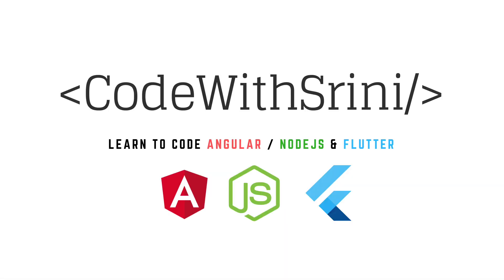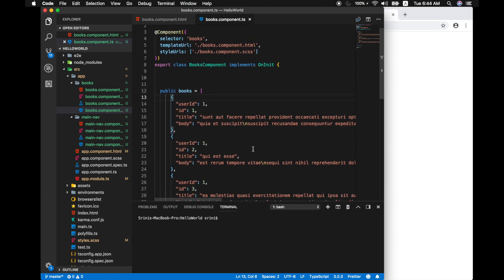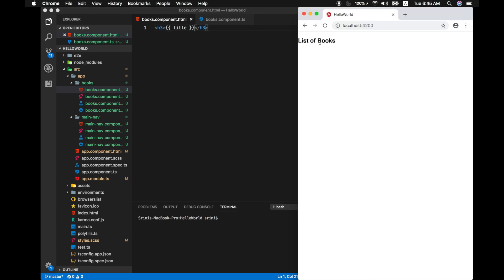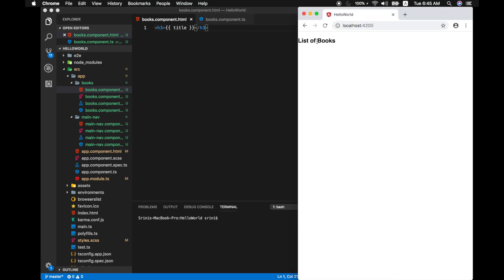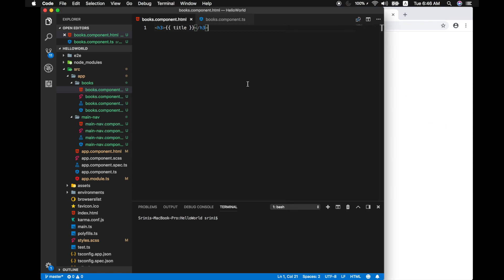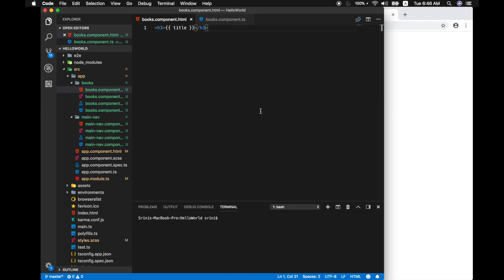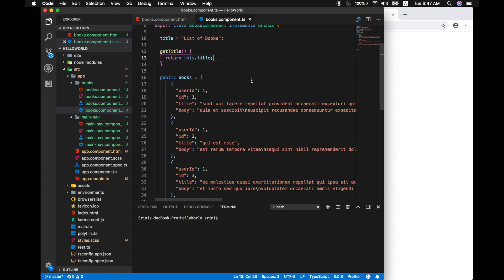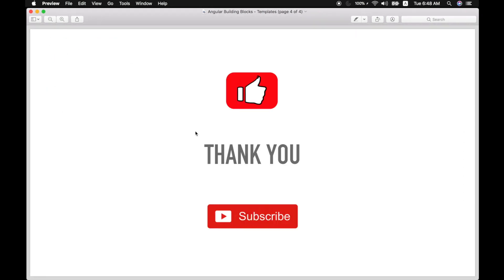Angular 6: Templates - Angular Building Blocks - Tutorial from Scratch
One of the basic building blocks of Angular is known as Templates.
There are four building blocks of Angular and they are

Components
Templates
Directives &
Services

Short Description:
In this video, we will be looking at a one of the basic building blocks of Angular.
We have seen Components earlier, so we gonna look at Templates.

In our example, we have our HTML markup called as books.component.html

We can make use of the same source code that
we did in our previous example that we did for component.

In the component TS file I will add a new variable called “title”
Now we have to show this value of our title in our template.
Let’s get back in to our books.component.html file and add our title there.

In Angular we have this special syntax double curly braces.
And we use this syntax to render our values in template dynamically.
So here I can put this title field and the value of our title field will be placed in our DOM.
Now at some point, if the value of our title field changes in future.
Angular will automatically update the DOM.
This is one of the beauty of Angular.
Here we are looking at the concept of Data Binding.
So in actuality, we are binding our view to a field in this Component.
When ever the value of that field changes.
The view is automatically notified and updated.
Now back in the browser, our new title reflects here.